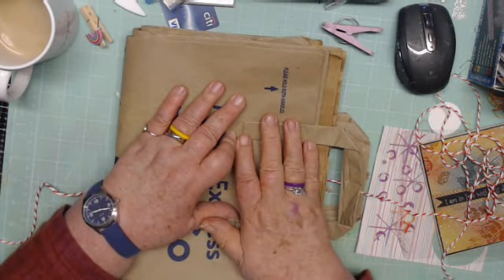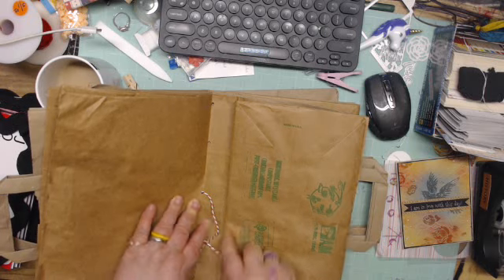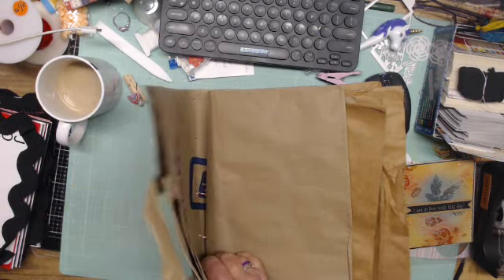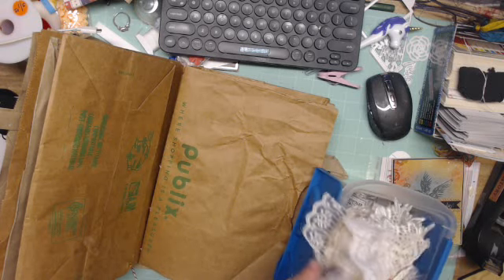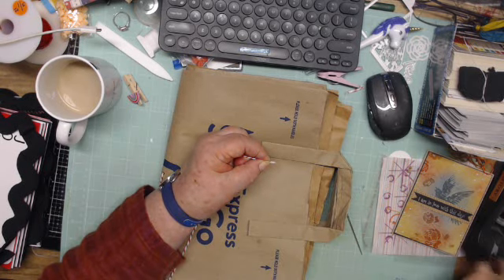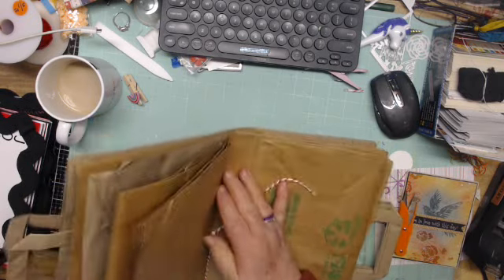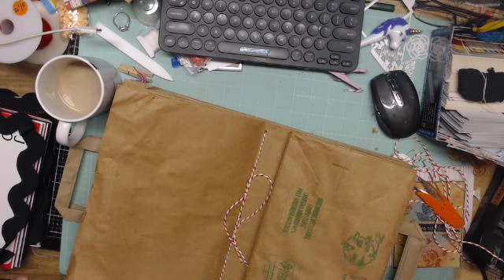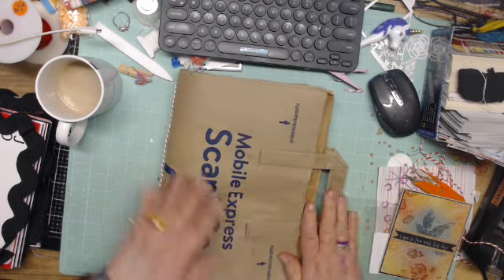B the bag lady journal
I really need a name for this journal and I want a name to begin with the letter B. So please leave suggestions below of names that begin with the letter B.. Thank you so much